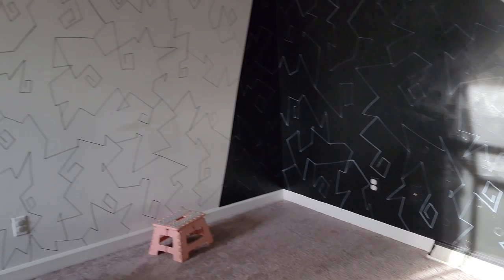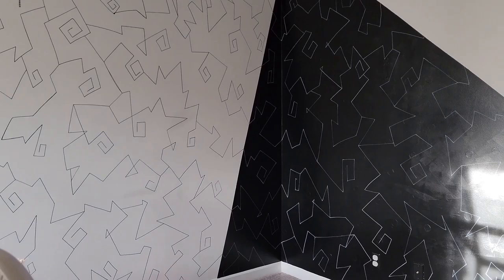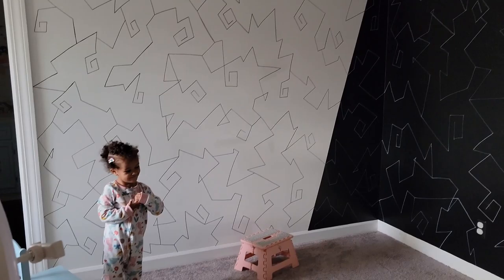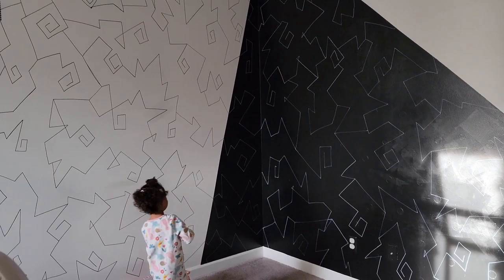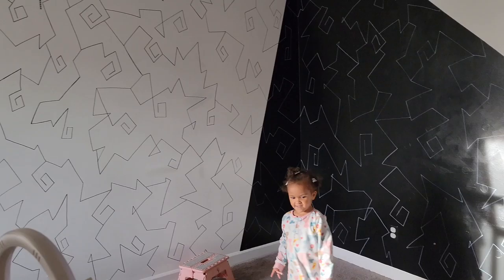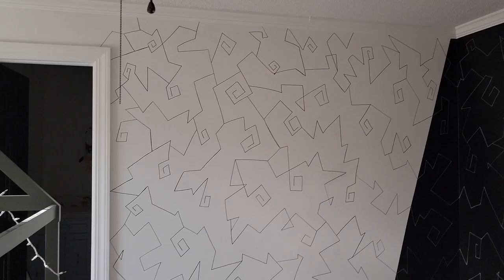ROOM TRANSFORMATION | DIY CUSTOM WALL MURAL | PAINTING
HELLLOOOO! I hope everyone is having a great week. In this video, I am sharing how I painted an updated custom MURAL for the kids room. This was a two day process but the room transformation was so much fun. Definitely worth it. Actually, the room is not completely done but certainly on it's way.